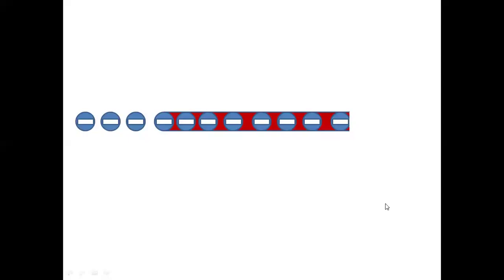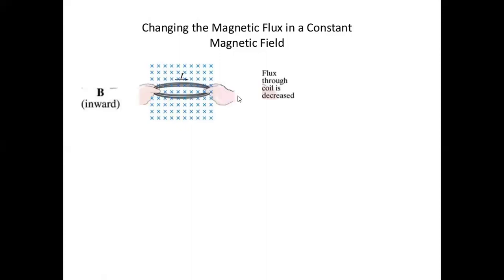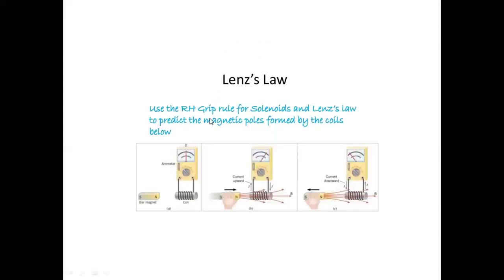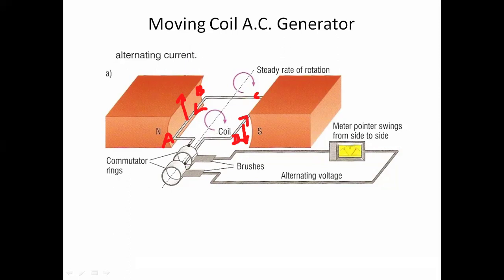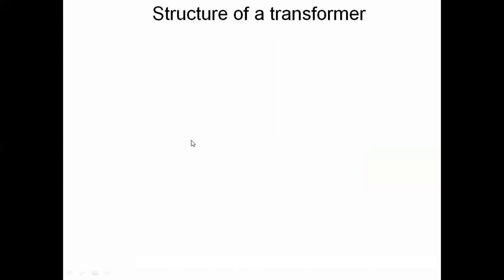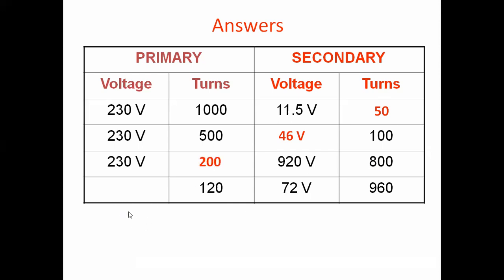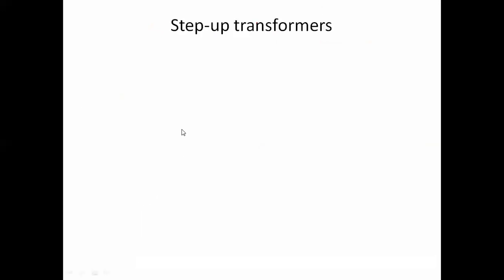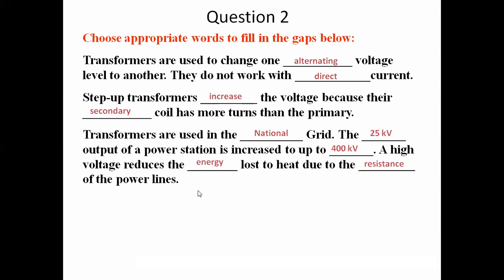ELECTROMAGNETIC INDUCTION| Faraday's Law| Lenz's law| Working of Transformer for Igcse/ Olevel &10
Electromagnetic Induction or Induction is a process in which a conductor is put in a particular position and magnetic field keeps varying or magnetic field is stationary and a conductor is moving. This produces a Voltage or EMF (Electromotive Force) across the electrical conductor. In this video electromagnetic Induction, Lenz's with practice questions are explained.
Working of AC generator is also included. Transformer with Calculation is also the part of the video.
Watching video will also be useful
GCSE Physics - Generator Effect / Electromagnetic Induction #81
INDUCE EMF & INDUCE CURRENT in urdu/hindi | Hassaan Fareed | PGC
Lenz law || Electromagnetic Induction ||Full animated hindi explanation|| Physics || class 12th
Electromagnetic Induction (EMI) : CBSE Class 10 Science | Toppr Study
Electromagnetic induction (& Faraday's experiments) (Hindi) | Physics | Khan Academy
michael faraday | law of electromagnetic induction | faraday's law of induction